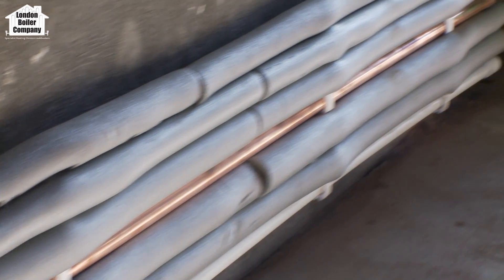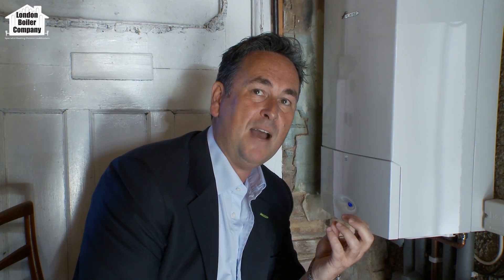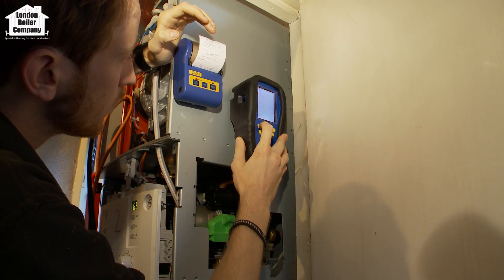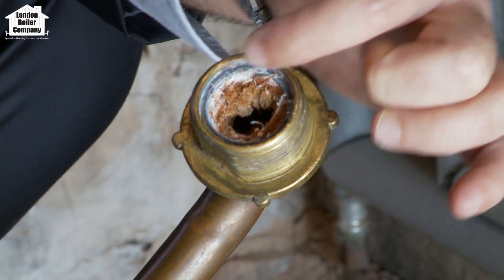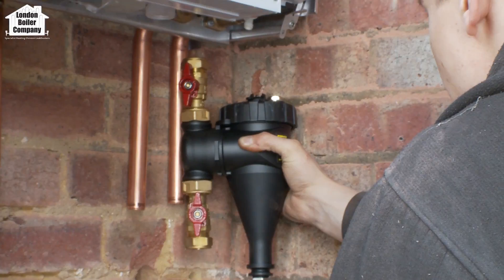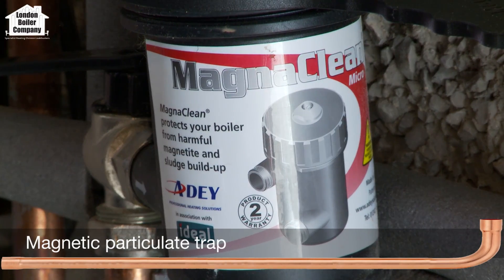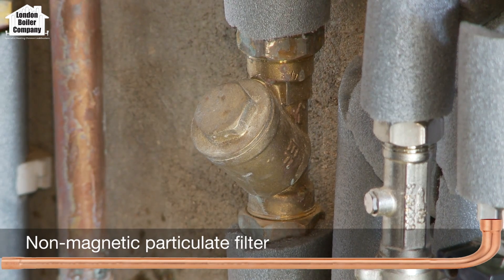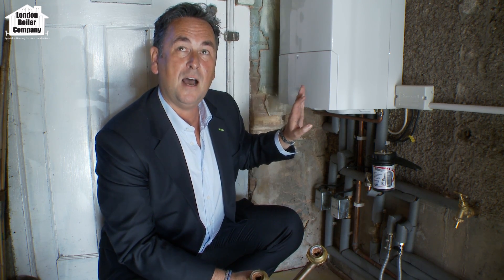Why do central heating systems get dirty or sludged up?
Have you ever wondered why central heating systems get sludged up and block pipes and radiators?

London Boiler Company - the OFFICIAL BBC1 Rogue Traders Experts have factory trained Bosch central heating engineers and they offer exclusive 6 year parts & Labour Guarantees.

Here, Ian Puddick from the award winning company (as seen on TV) explains how sludge builds up and how they install extra equipment on EVERY installation as part of the deal..

It's not a question of always being the cheapest, its knowing what causes most call-backs and what to do to prevent the need for them. This is another reason why Worcester BOSCH actively promote London Boiler Company as a good, reliable systems installer.